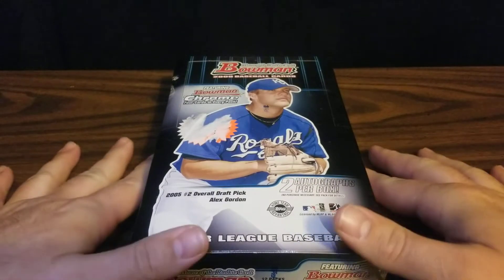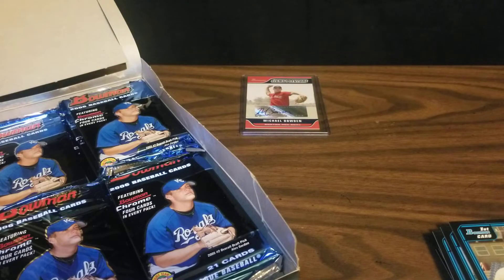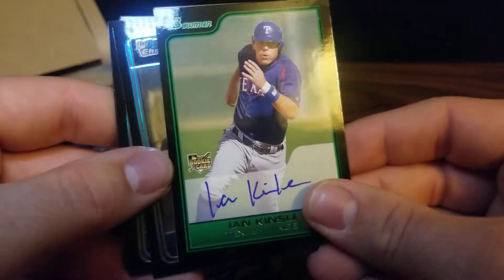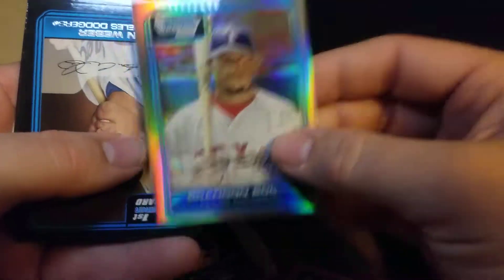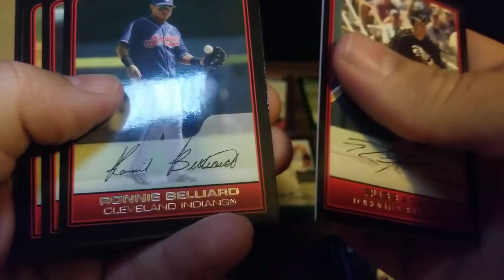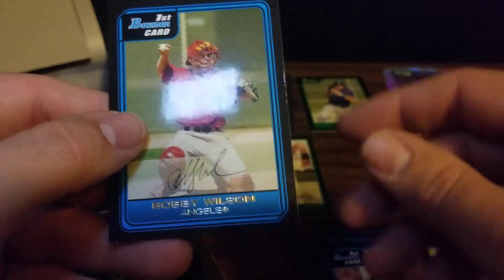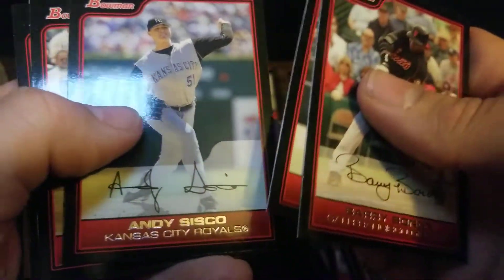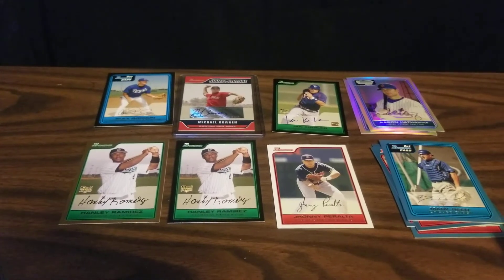2006 Bowman Jumbo Box - 2 Autos, Top Rookies, Alex Gordon 1st!